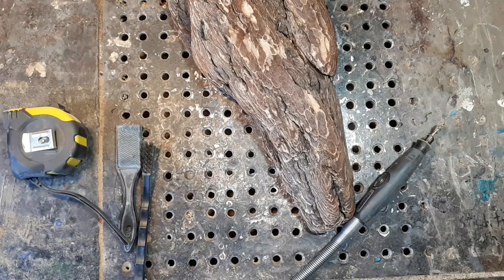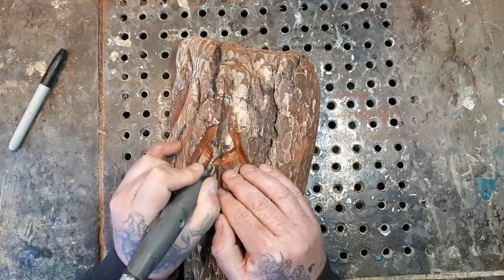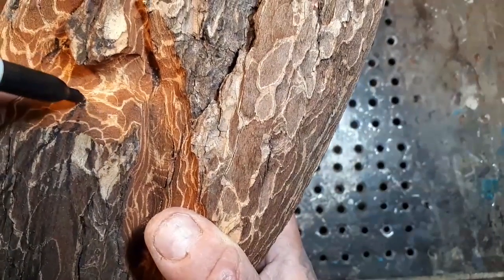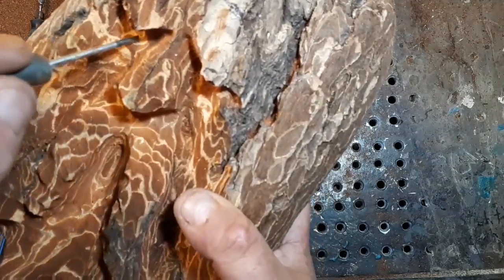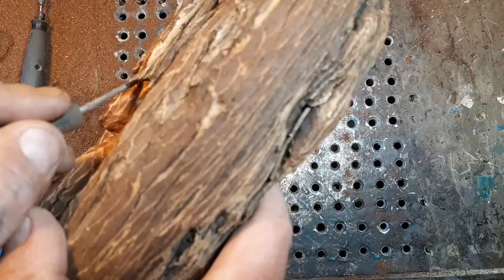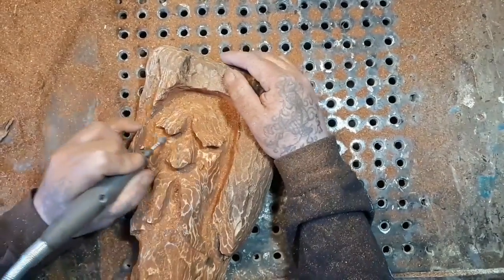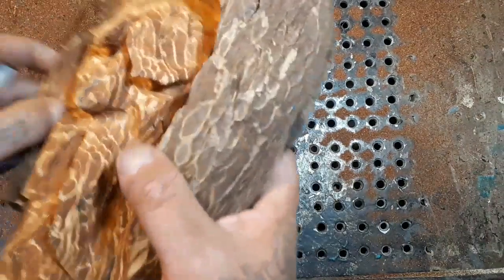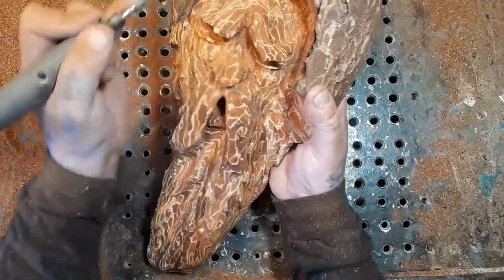Wood carving a fir bark wood spirit, full step by step video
Was getting late in the day and didnt have time to carve much latley so I thought I'd blast off this spirit in a piece of Douglas Fir bark I found on the beach a few days back in a prior video

Hope u are good!!